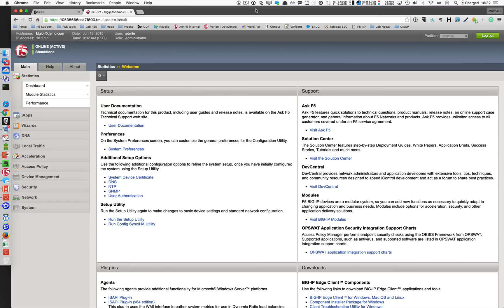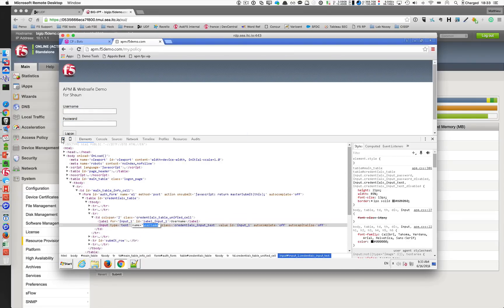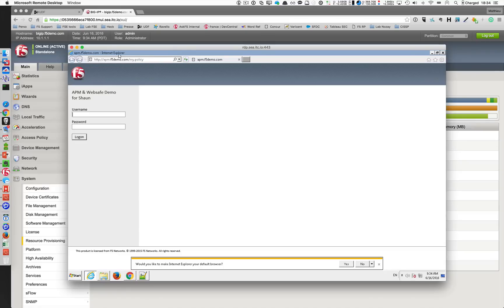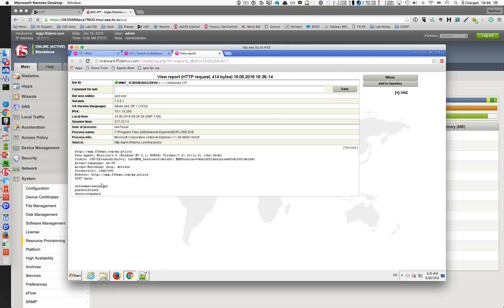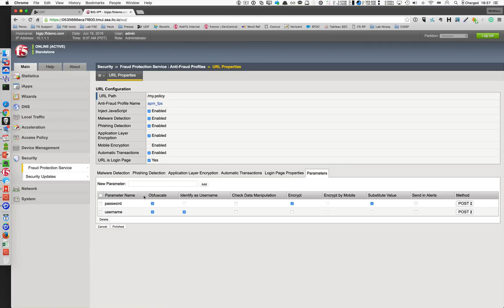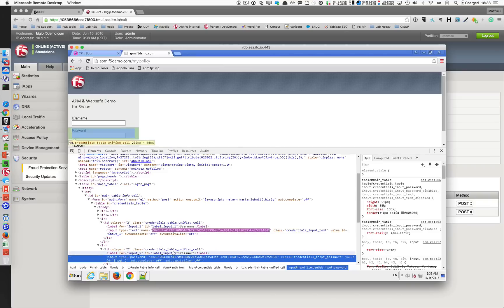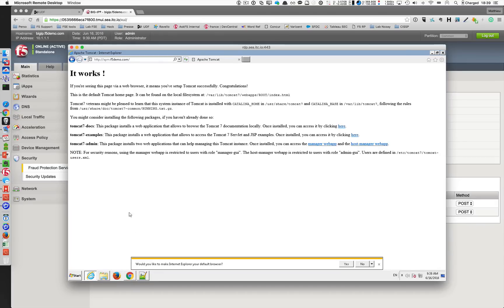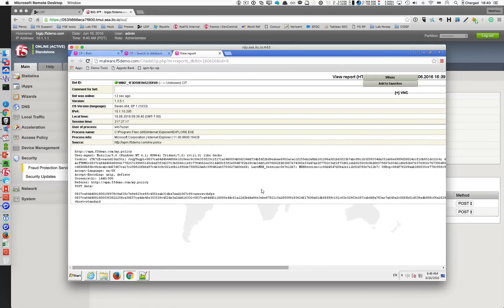APM with Websafe Encryption Layer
How to protect credential on APM against Malware Credential Grabbing.